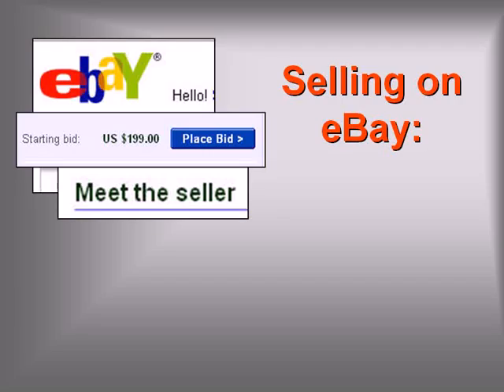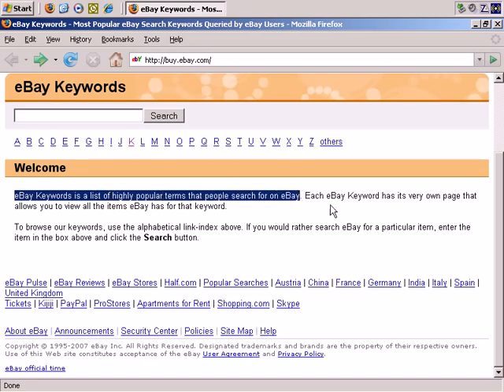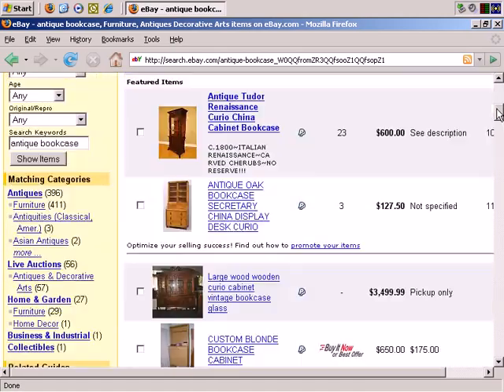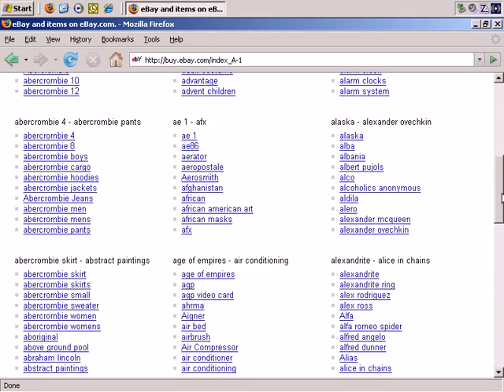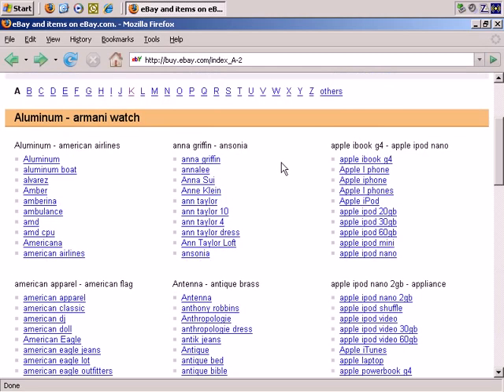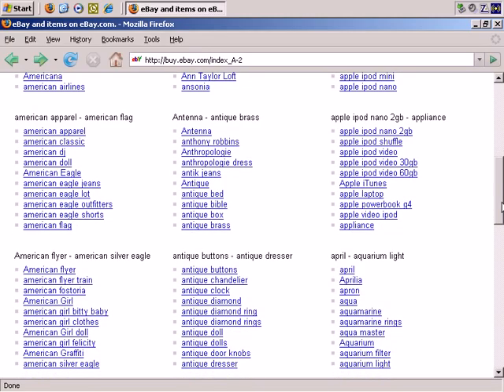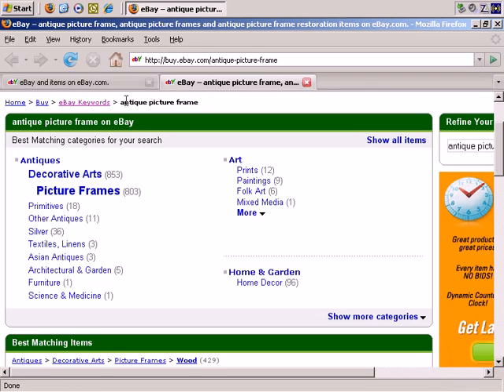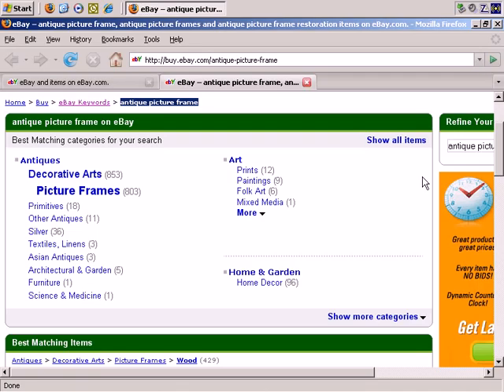Introduction To Selling On eBay - Using Keywords In Market Research